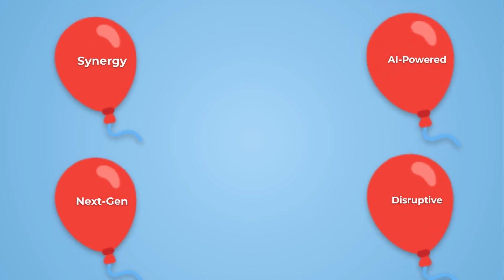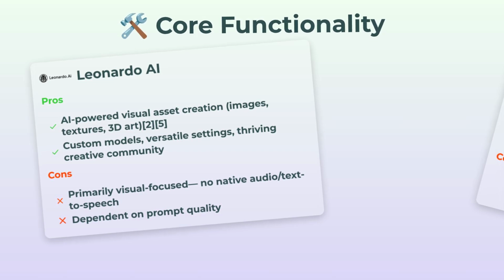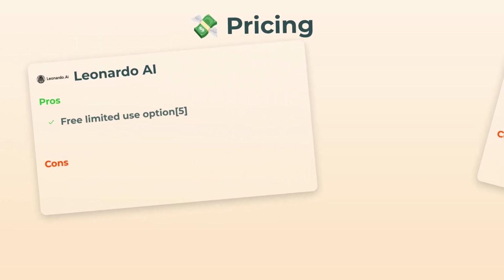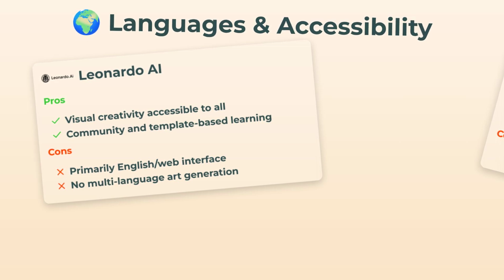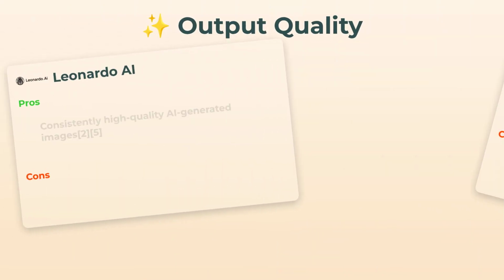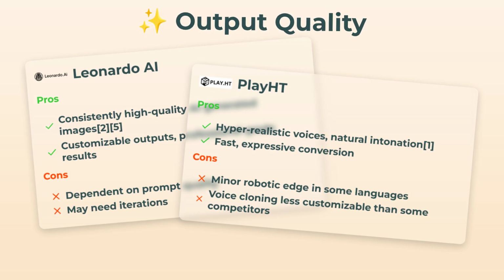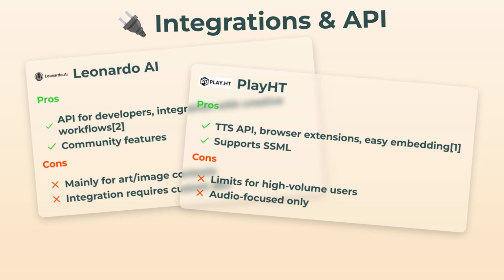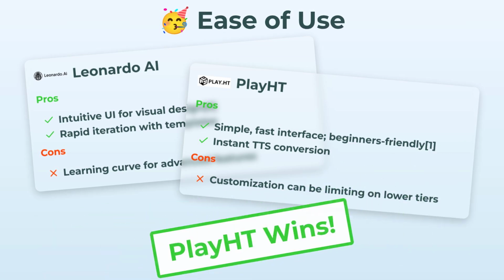Leonardo AI vs PlayHT Comparison | Best Text-to-Image & Voice AI Tools 2025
Looking for the best AI tool to supercharge your creative projects in 2025? In this detailed tutorial, we compare Leonardo AI and PlayHT across key features, performance, pricing, and more.

Timestamps:
00:00 Introduction
01:13 What is Leonardo AI?
03:42 What is PlayHT?
05:10 Feature Comparison
07:45 User Interface and Ease of Use
09:32 Supported Platforms (Web, Desktop browsers)
11:20 Pricing Overview
12:56 Real-World Use Cases
15:17 Pros and Cons
17:01 Which Is Best for You?
18:15 Final Thoughts & Recommendation

Whether you're interested in high-quality text-to-image generation or industry-leading AI voice synthesis, this video covers everything you need to know to choose the right platform. Perfect for creators, marketers, and developers using Windows, macOS, or web-based solutions.